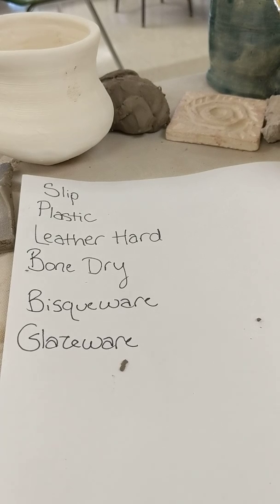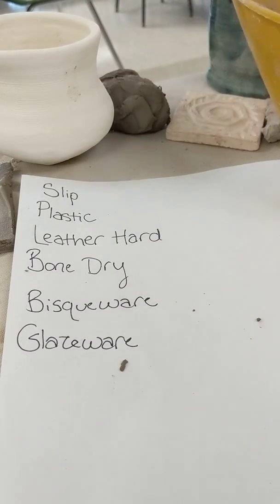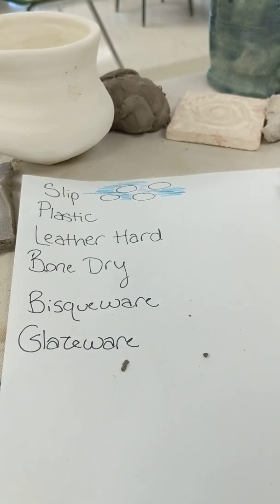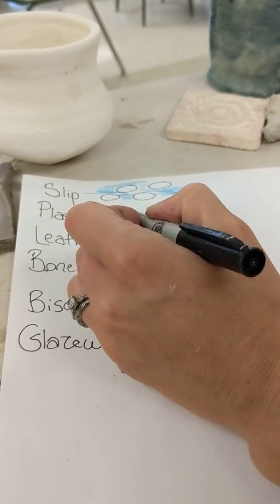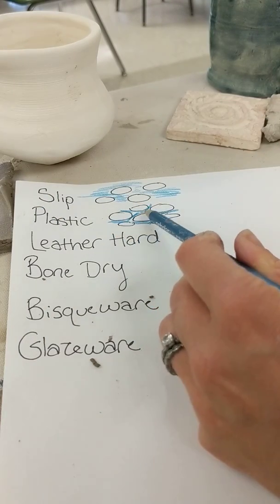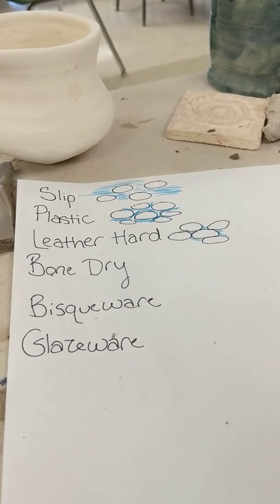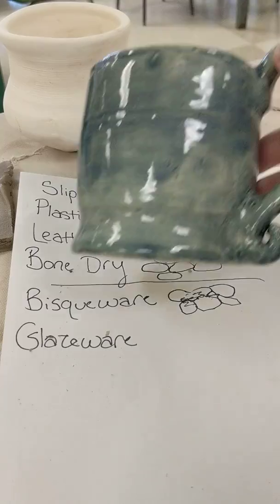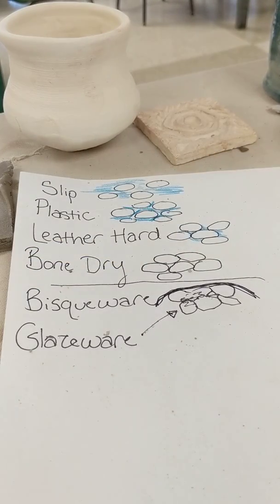Stages of clay